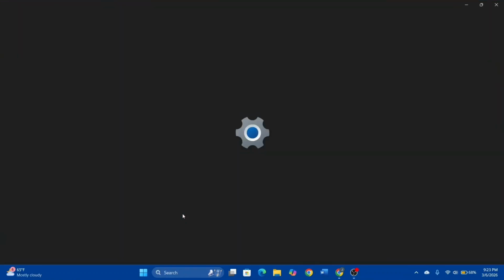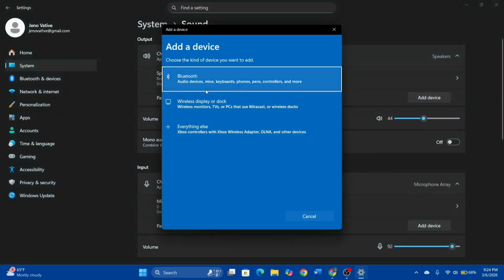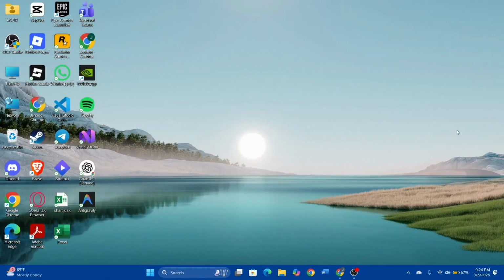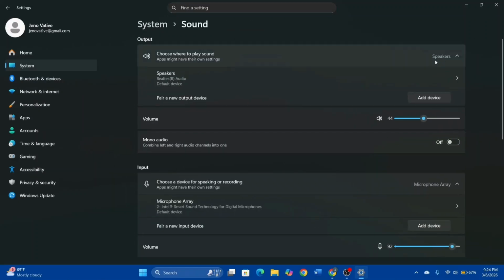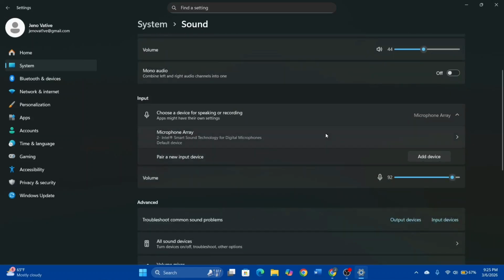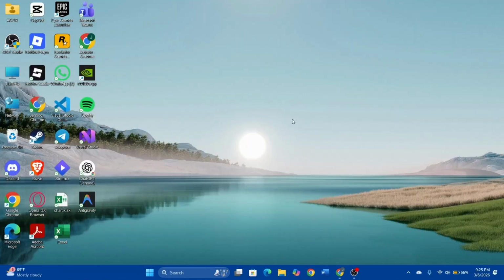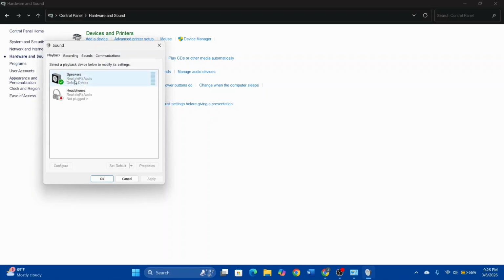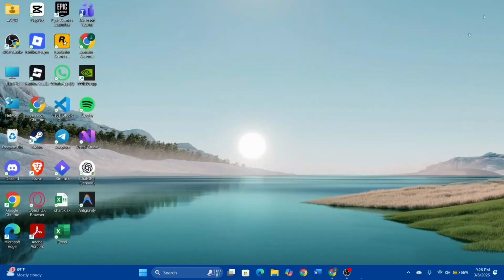How to Set & Manage INPUT & OUTPUT Devices on Windows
Welcome to our step-by-step guide on "How to Set & Manage INPUT & OUTPUT Devices on Windows"! If you’re struggling to get your microphone, speakers, or headphones working properly, or want to optimize your audio setup on Windows, this video is for you. We’ll show you how to set default input and output devices, switch between multiple devices, and troubleshoot common audio issues on your PC or laptop. From system settings to advanced tips, these instructions will help you get the most out of your audio devices and improve your Windows experience.

In this video, we will show:

How to set input and output devices on Windows

How to manage microphone, speakers, and headphone settings

Tips to switch between multiple audio devices

How to fix common audio device problems on Windows

How to improve sound performance on your PC or laptop